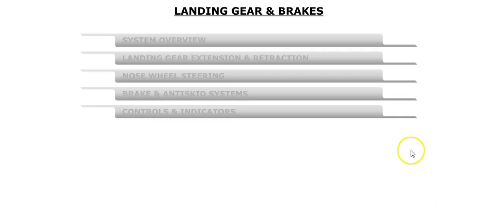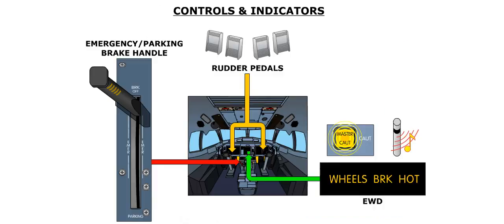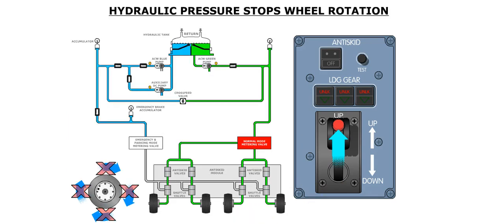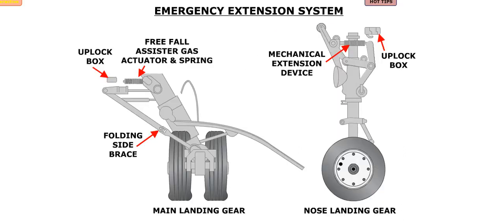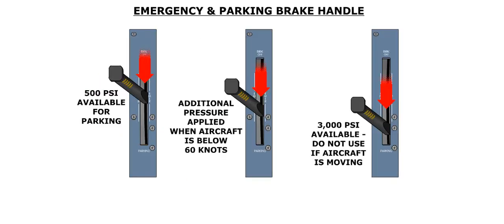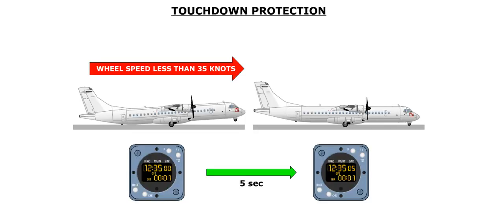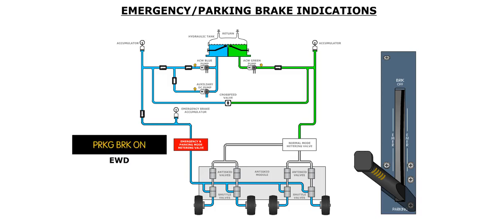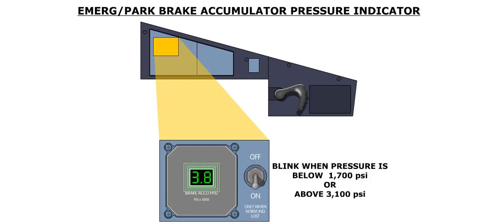ATR 72-600 Landing Gear